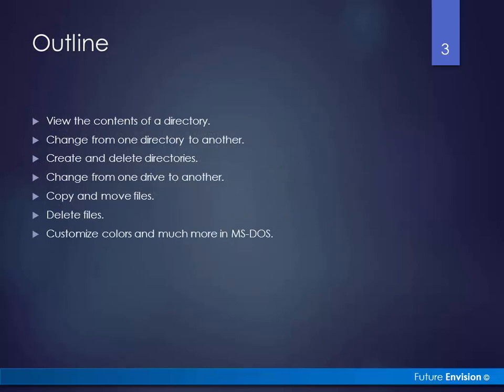MS DOS basics Lecture 1 Introduction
This free course gives you an opportunity to learn basic MS-DOS commands. By following the procedures in this course, the students will learn to:

View the contents of a directory.
Change from one directory to another.
Create and delete directories.
Change from one drive to another.
Copy and move files.
Delete files.
Customize colors and much more in MS-DOS.